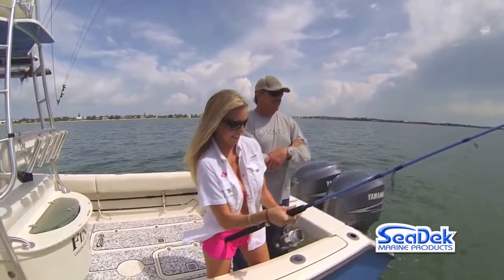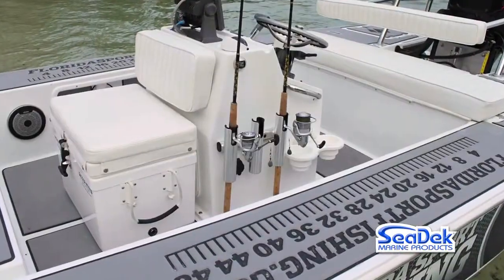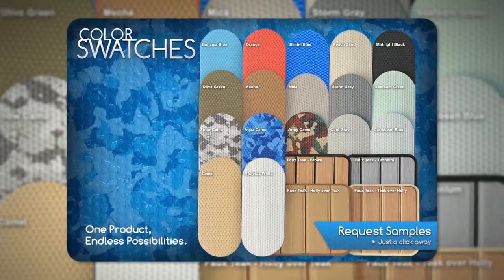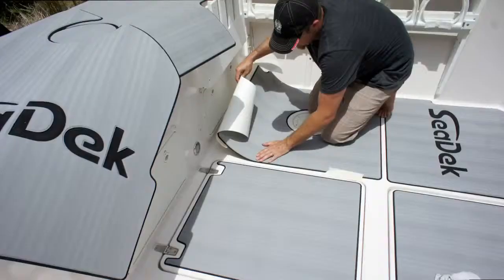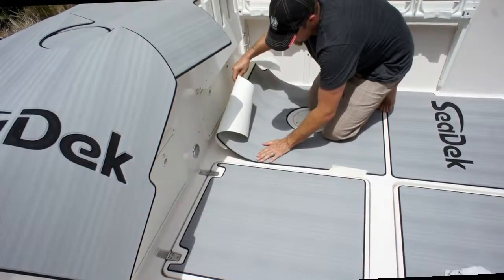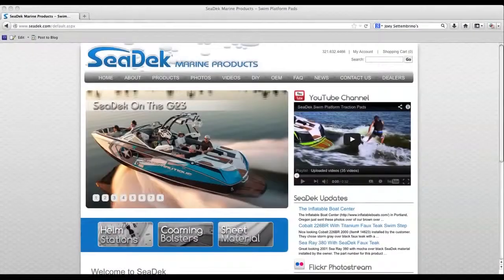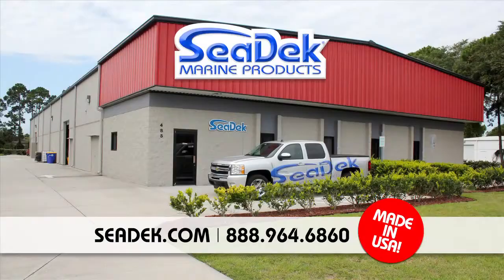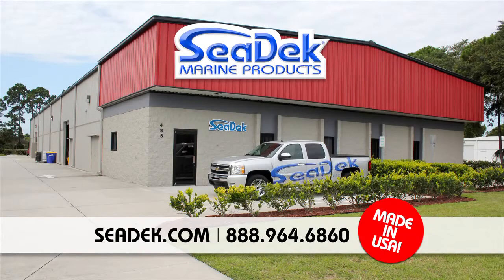SeaDek Marine NonSkid Test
Four time World Champion Frieda Zamba demonstrates SeaDek's nonskid characteristics. These pads don't just look cool, they provide one of the best, foot frie.

B-roll footage from our recent video shoot with TransWorld Wake.

This is the first in a series of three videos demonstrating how to remove an old pad, clean the platform and then install a new SeaDek pad. This particular v.